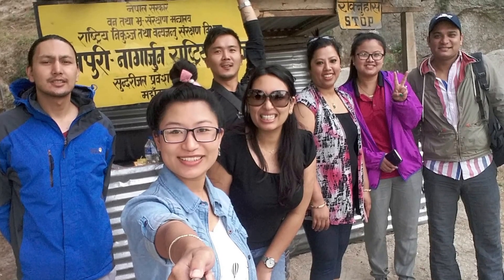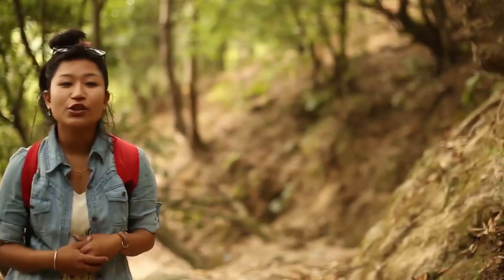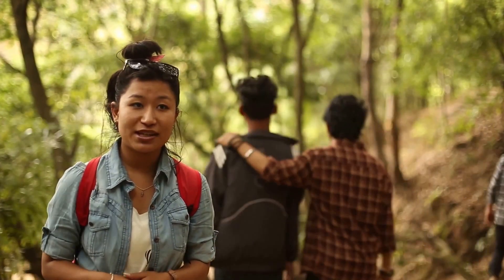MHNRS2016fieldtrip@Sundarijal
Amulya Tuladhar's Students of Natural Resource Management take a Field Trip to Shivpuri Nagarjung National Park in 2016